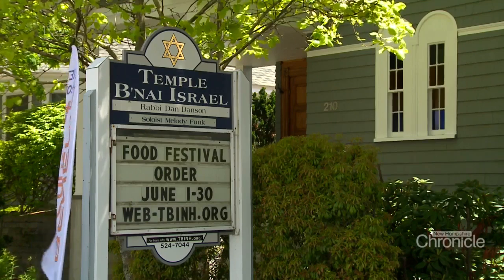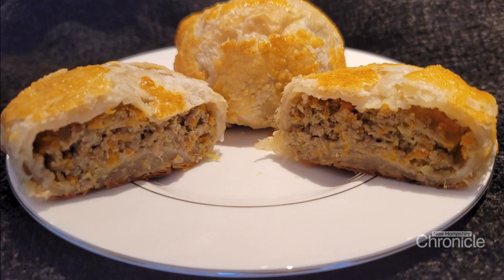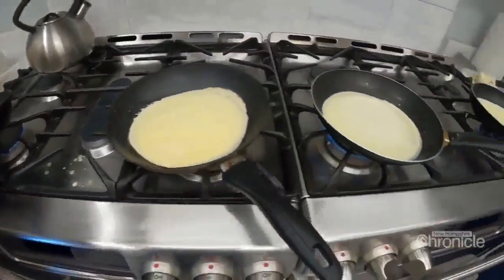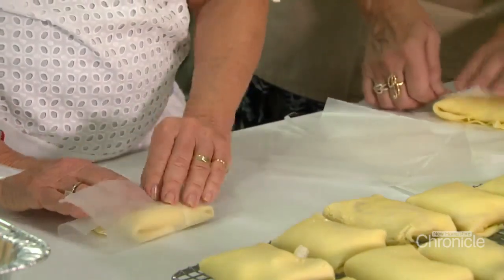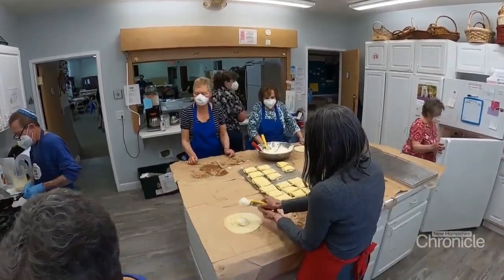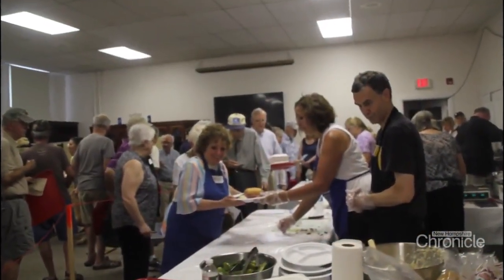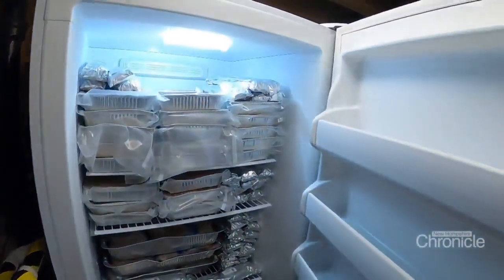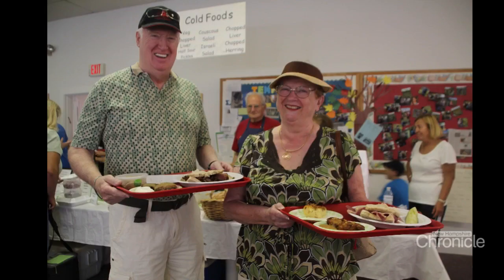Wednesday, June 22nd: 25 Years of the NH Jewish Food Festival